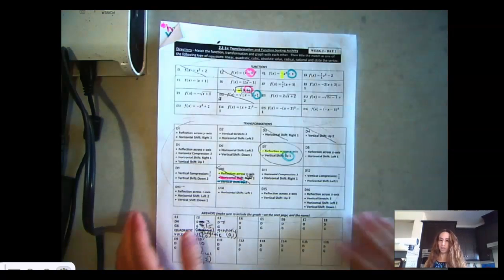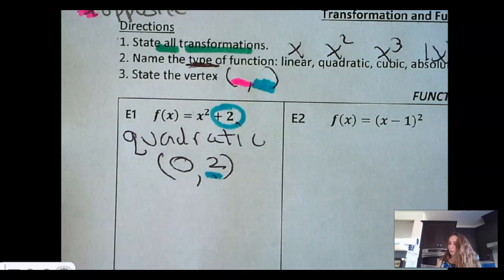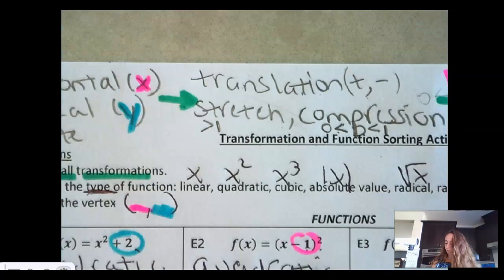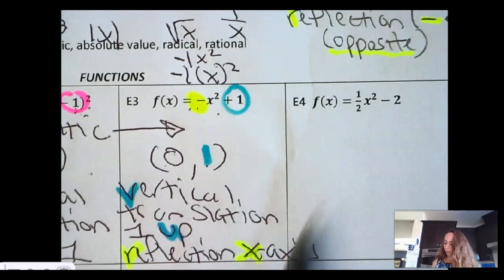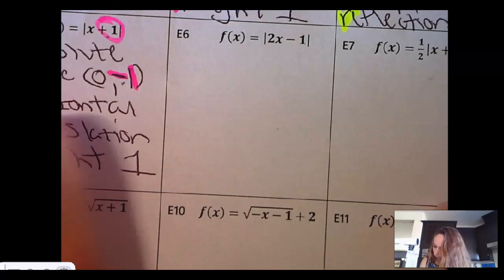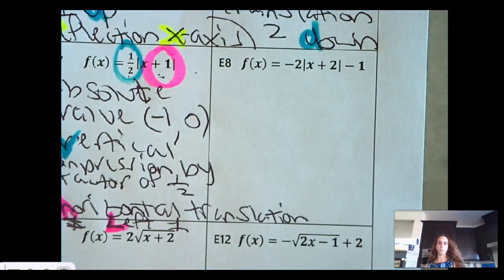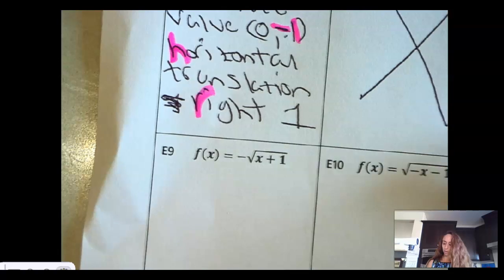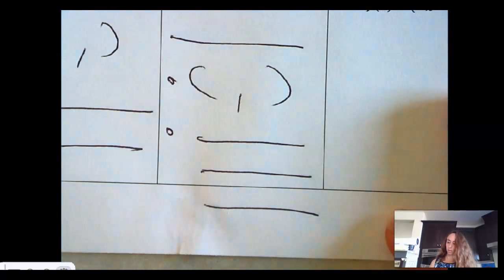2.2.1a Lesson - IM3H